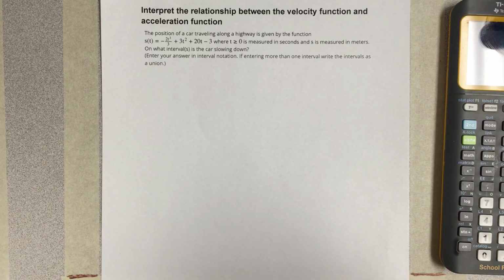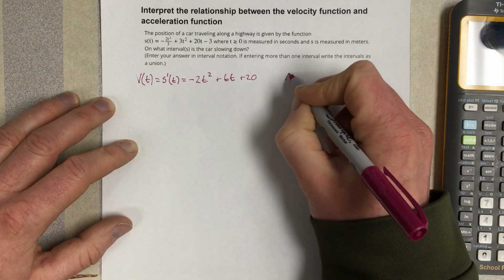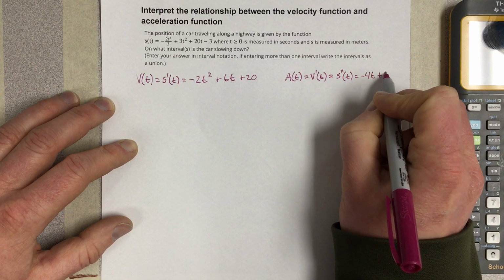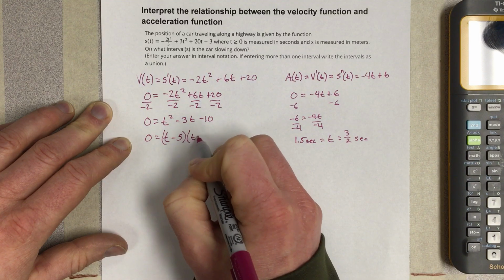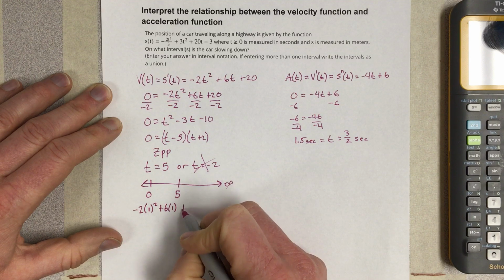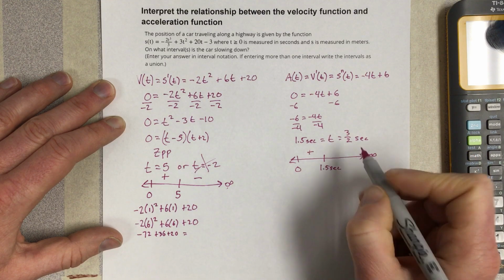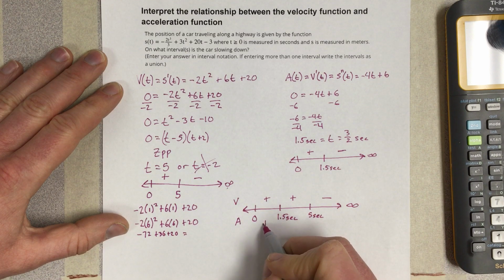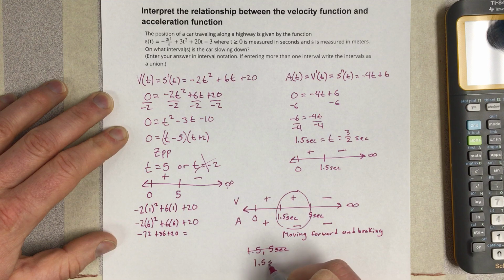Interpret the relationship between the velocity function and acceleration function